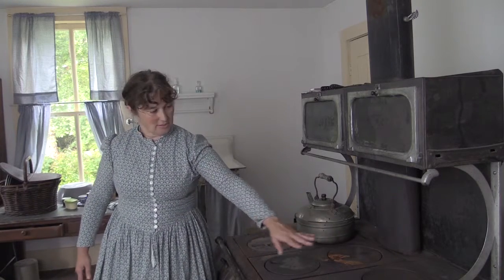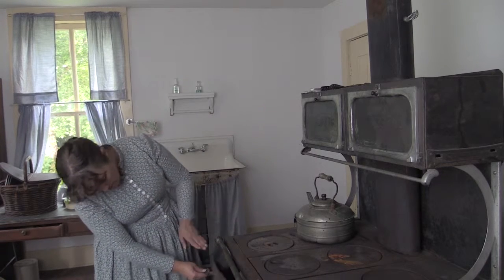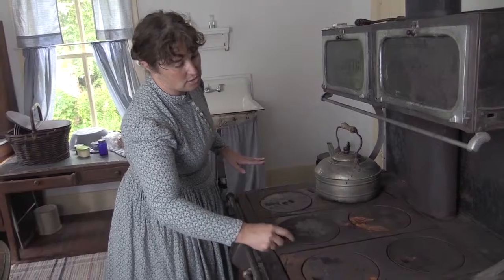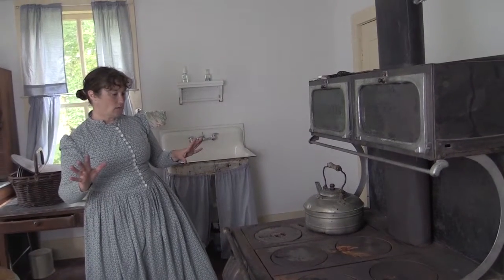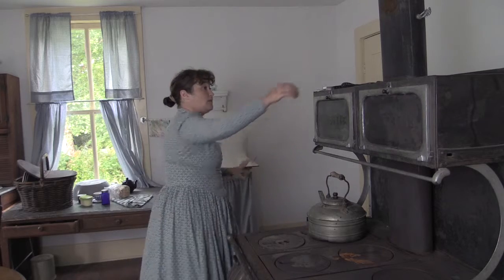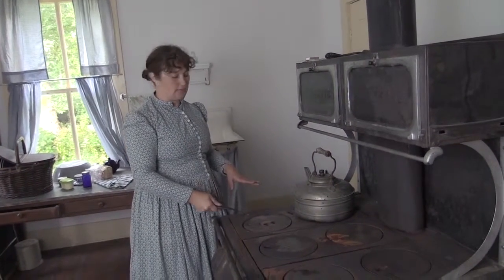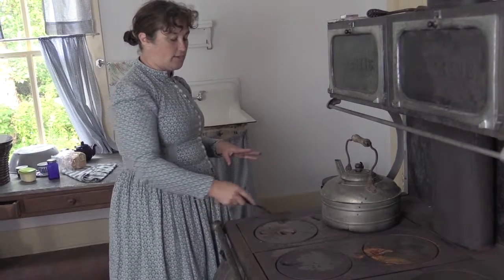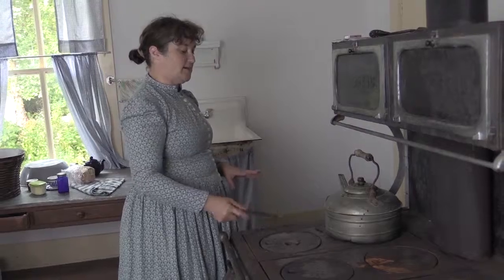How was the temperature maintained and checked